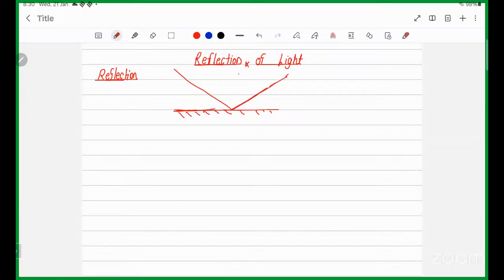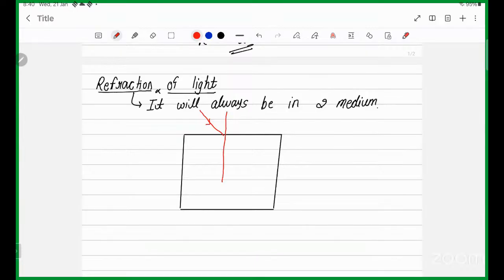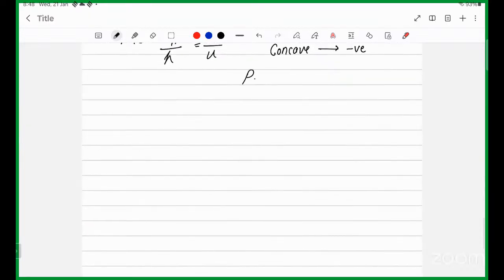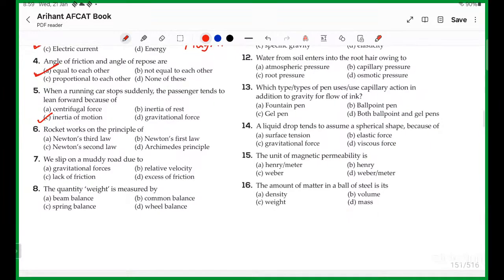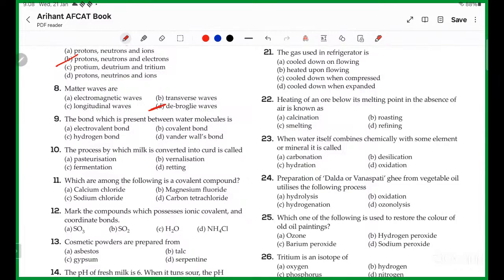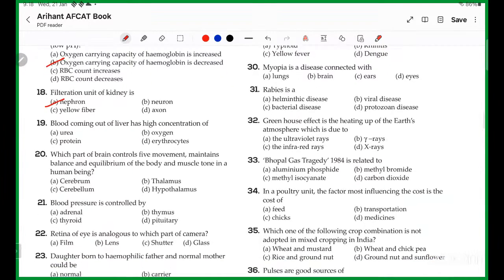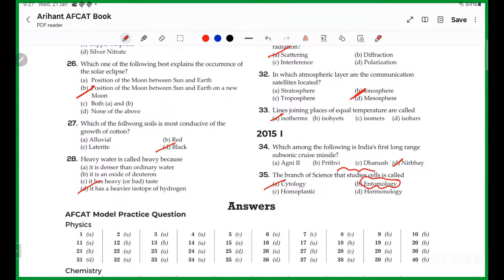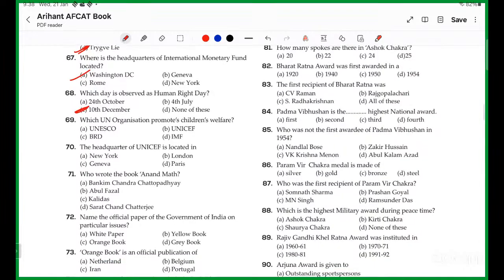AFCAT GENERAL SCIENCE.